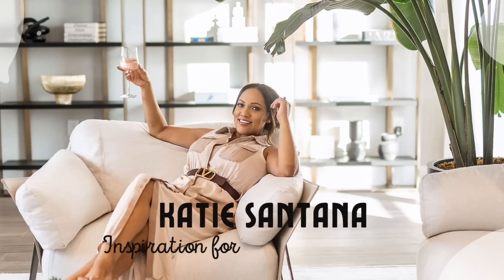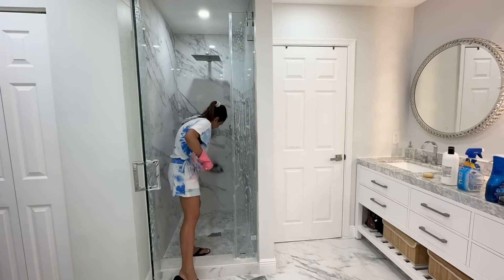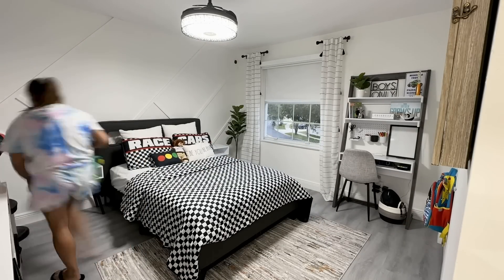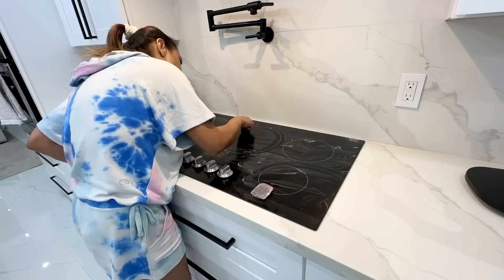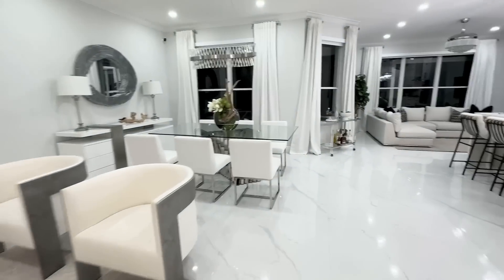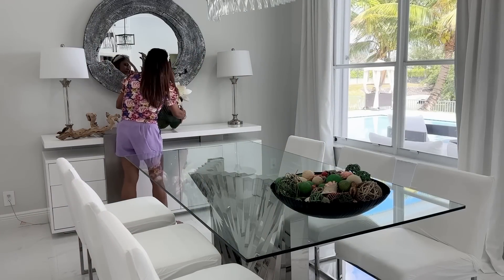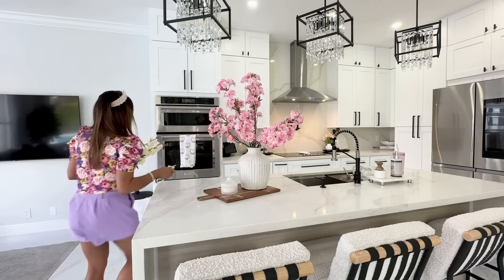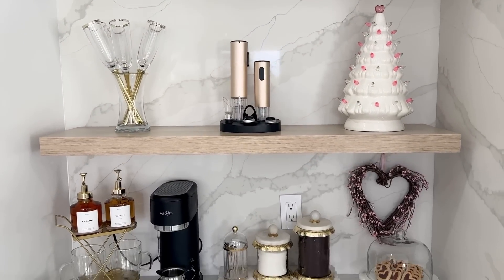CLEAN & DECORATE WITH ME | WEEKLY CLEANING ROUTINE + VALENTINE'S DAY DECOR #2023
Hey Guys! Welcome back :) Today I am sharing my weekly cleaning routine and adding a few pops of Valentine's Day decor.

I am also excited to share my new outdoor Fridge from Newair, I can't wait to work on my outdoor kitchen this Summer.

items shown on this video:
Heart Cutting Board
wood & Marble cutting Board
Black Cutting Board
Black Tray
Syrup Dispensers
Counter Stools
Walmart Planter
Coffee table
Jayden Bed
Jayden Desk
KItchen Faucet
Bathroom Mirror
Kitchen Lighting